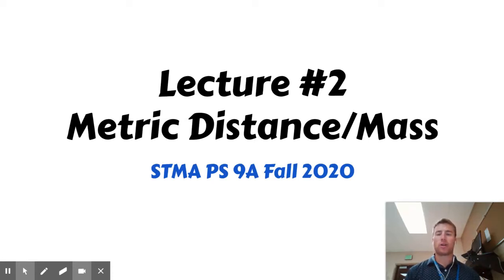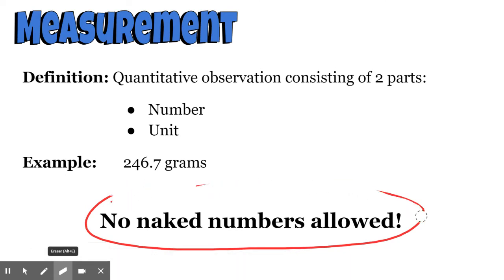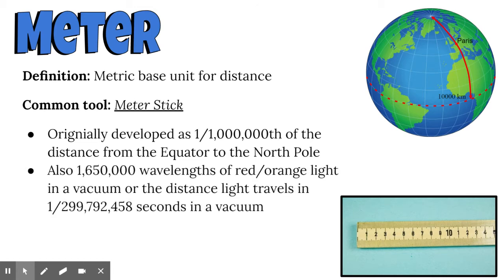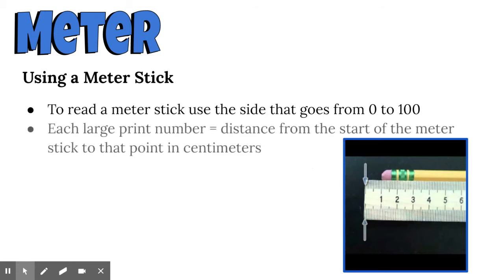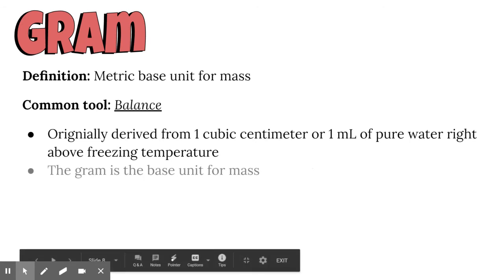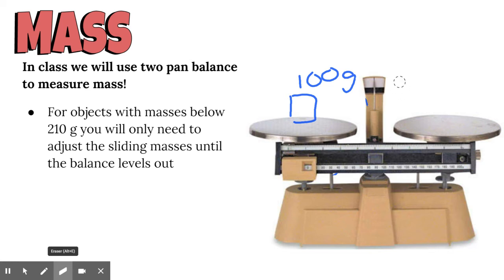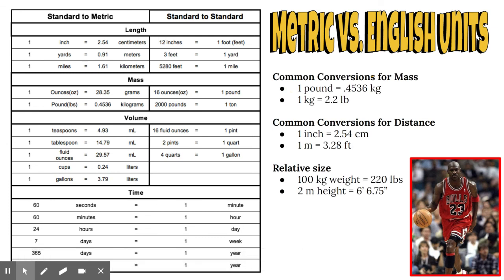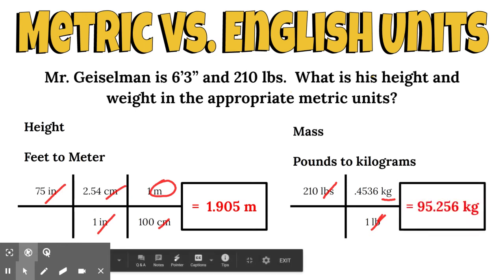Fall 2020 Lecture #2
Mass/Distance